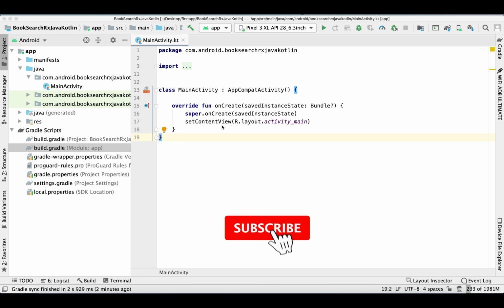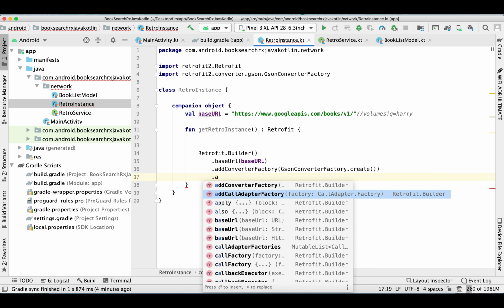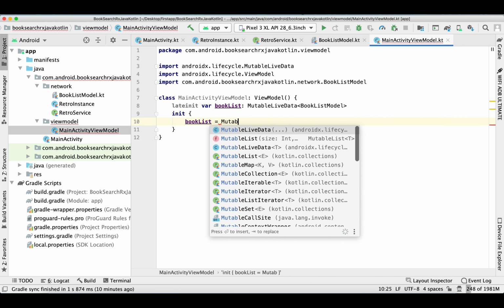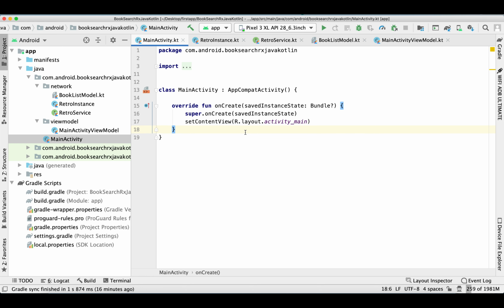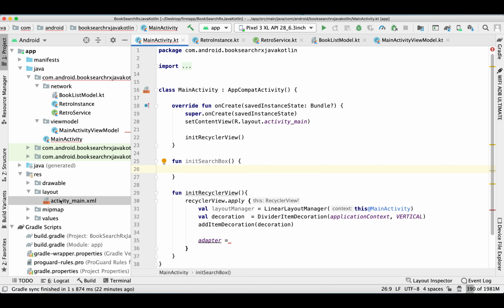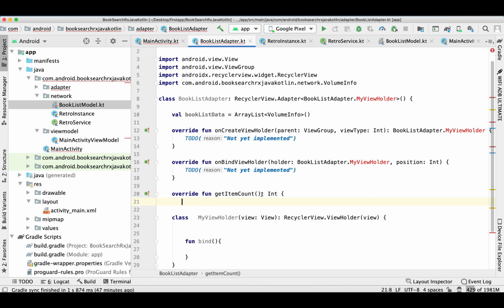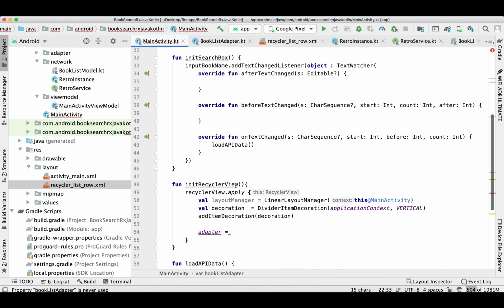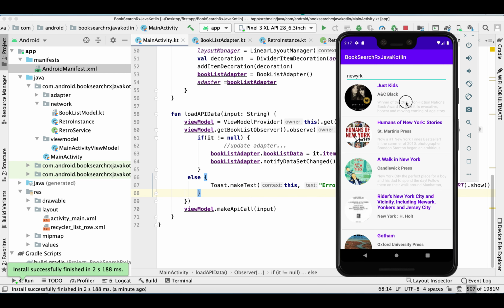Android Kotlin RxJava MVVM Retrofit2 on RecyclerView | Glide | Example 2020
In this video you can learn how to implement Retrofit2 with RxJava in android.